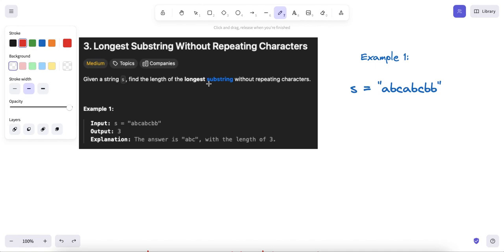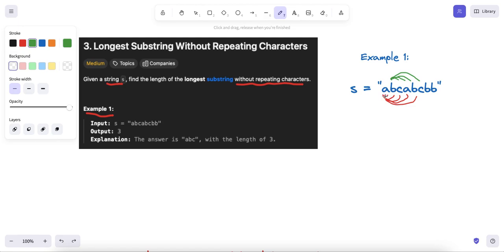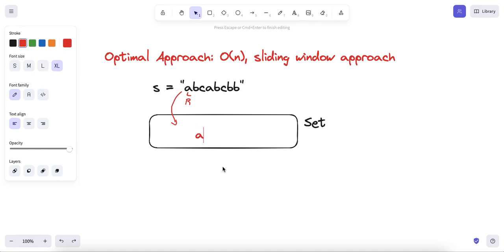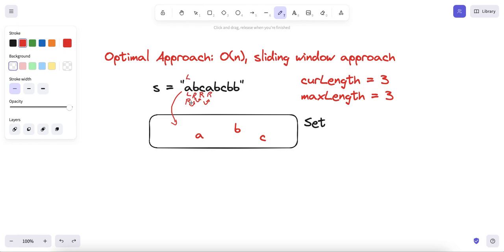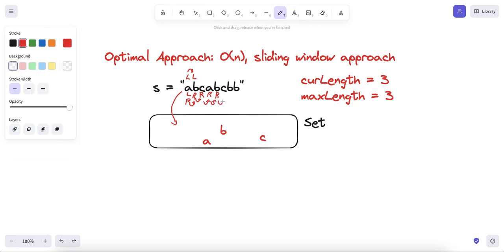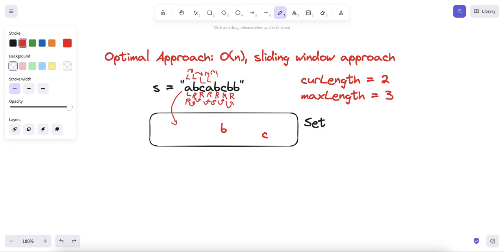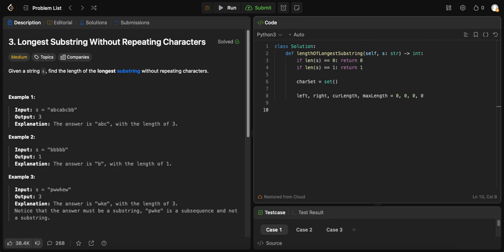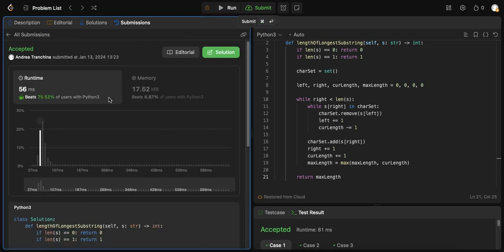LeetCode 3 - Longest Substring Without Repeating Characters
Conceptual Explanation and coding solution in Python of Leetcode 3 - Longest Substring Without Repeating Characters. Brute force and optimal solution covered.

Brute Force - 00:00
Optimal Solution - 02:24
Code - 08:39